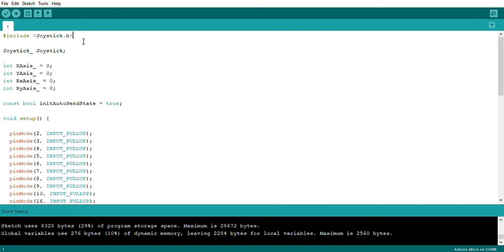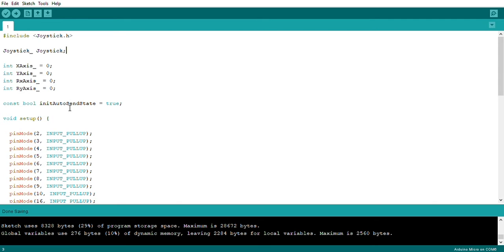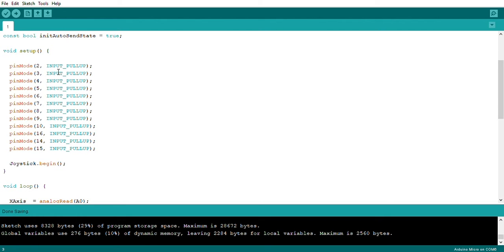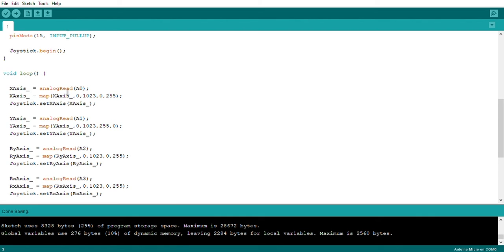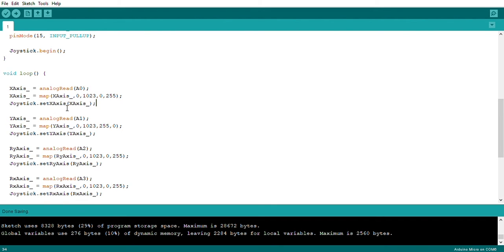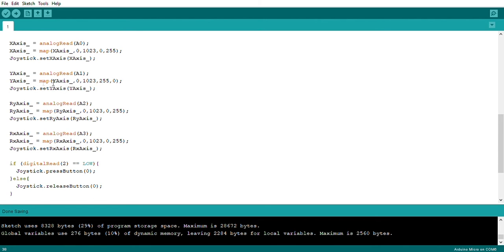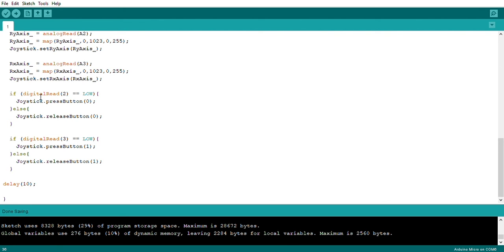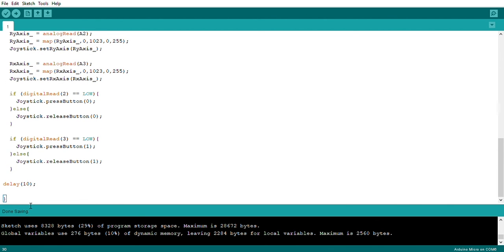Coding the Arduino Pro Micro PC Controller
Hey guys. So there had been a bunch of errors in the code originally, and after figuring it out I made this video. This explains the code completely and has all the errors fixed. Check it out guys. Link to the code is below.